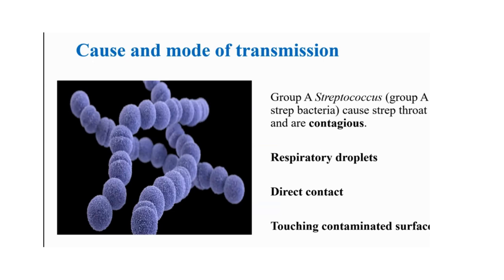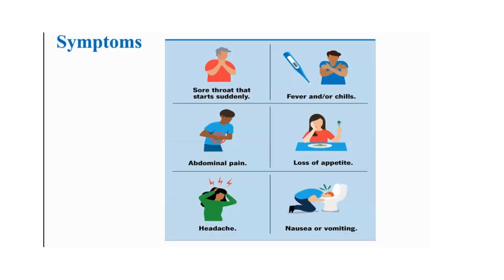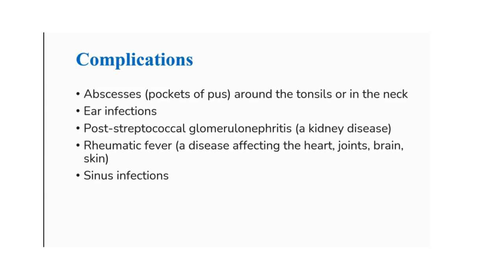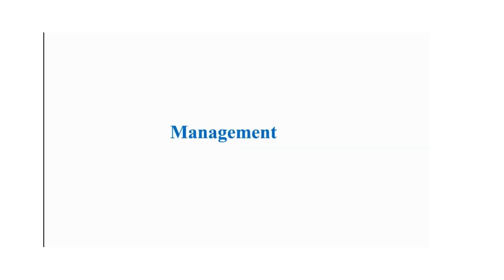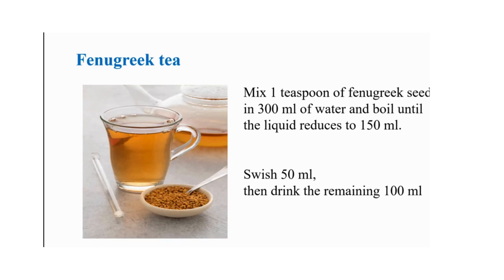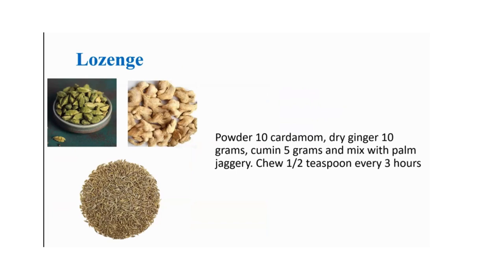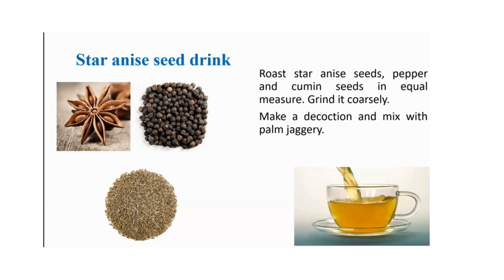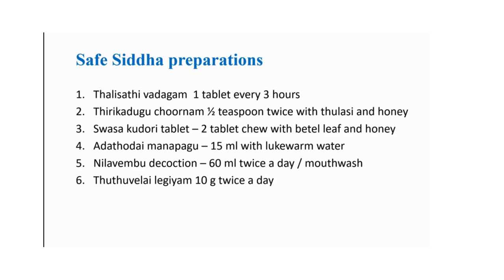Self care with Siddha -Strep Throat